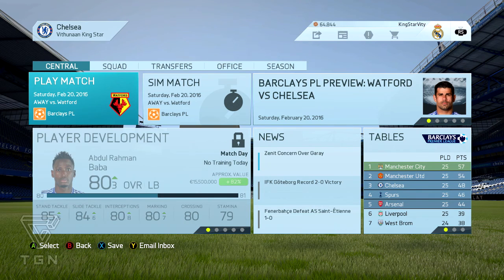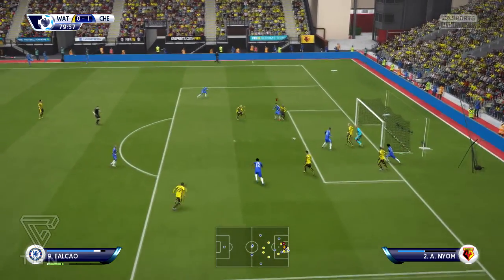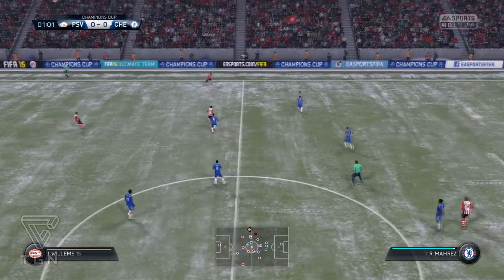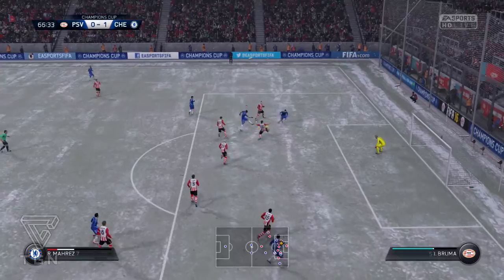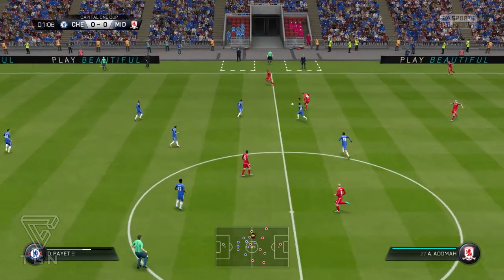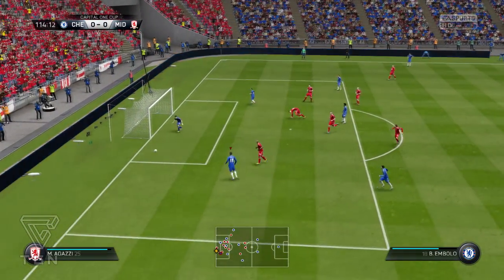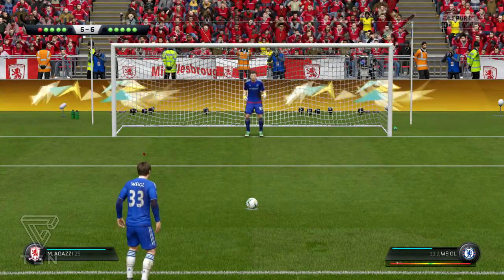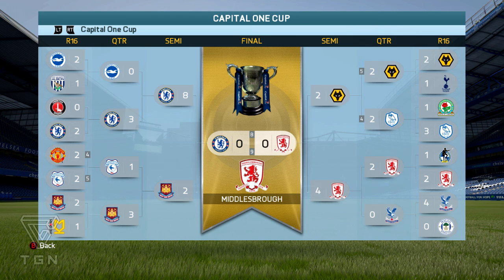FIFA 16: CHELSEA CAREER MODE #11 - AN INTENSE PENALTY SHOOTOUT!!!!!!!!!!!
If you guys have any advice and/or suggestions please put it in the comments down below, I would be happy to read your suggestions.

Video Audio from:

heyu`s "Settings"

Beatrex`s "Crowd Control"